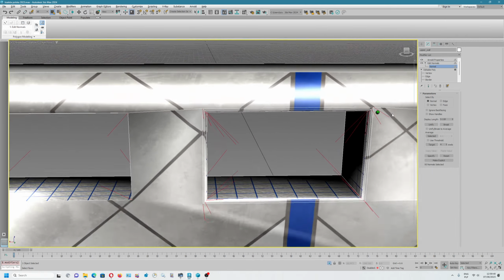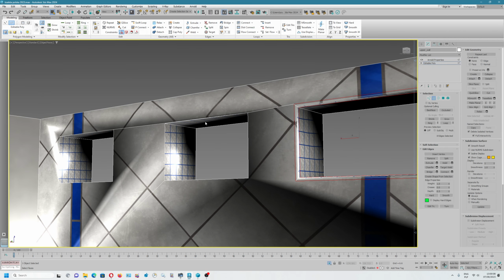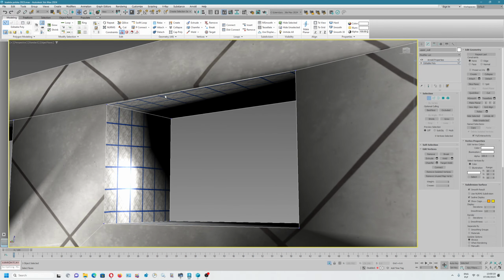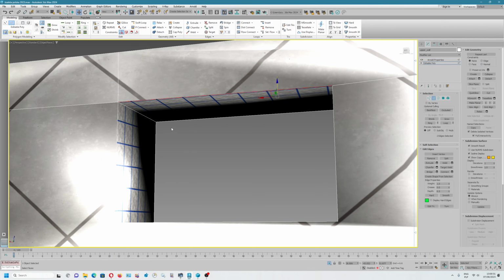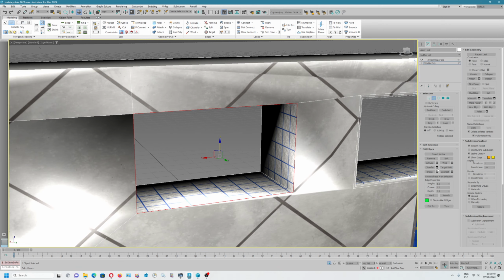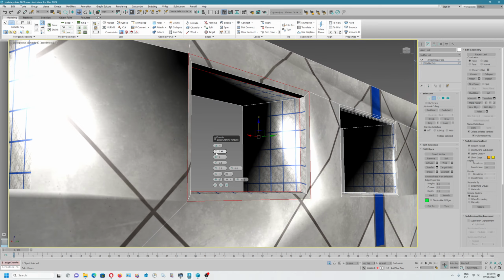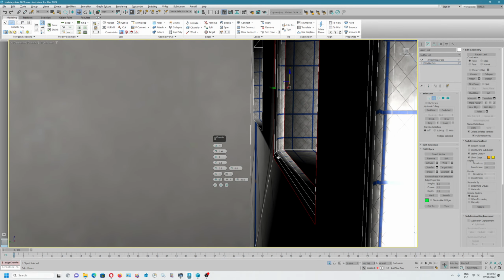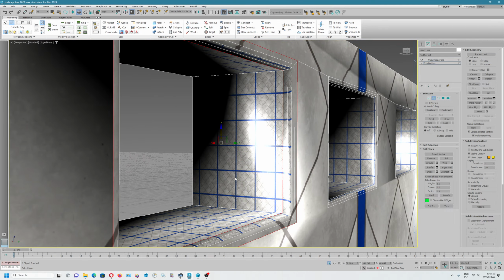3ds max 2024.1 - How to fix bevel issues - tutorial EN (2023)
3ds max 2024.1 - How to fix bevel issues - tutorial EN (2023)